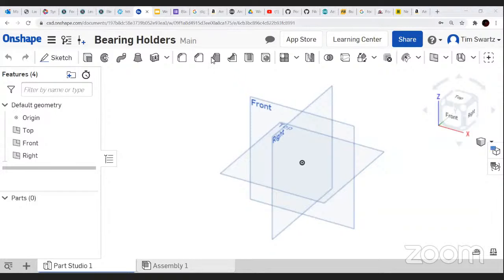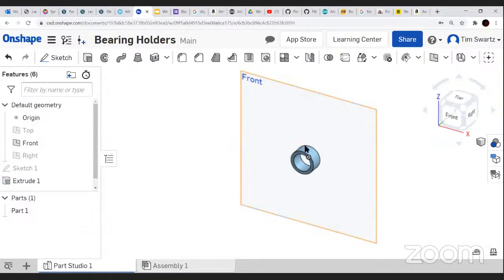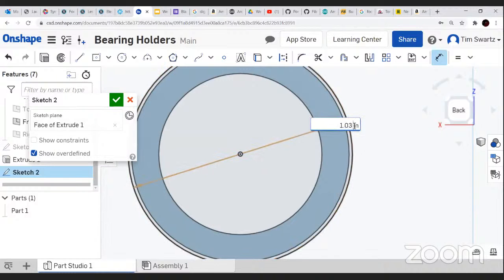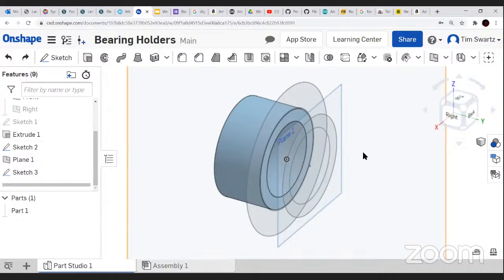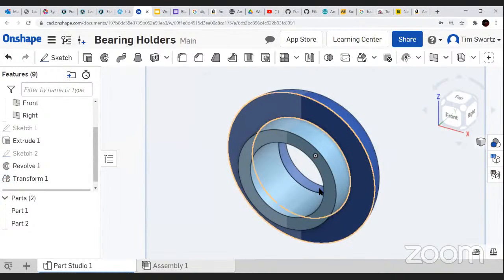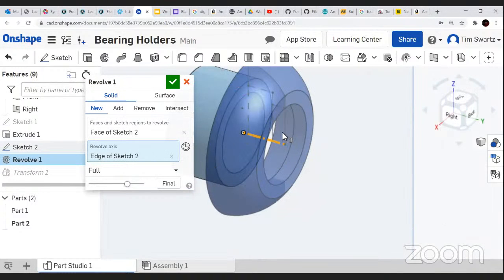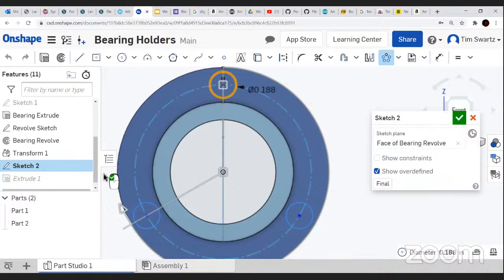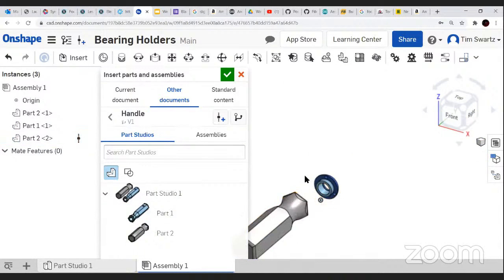WANIC Welding 11/12 - Welding Tech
This is First period welding along with the welding tech lesson on welding symbols.